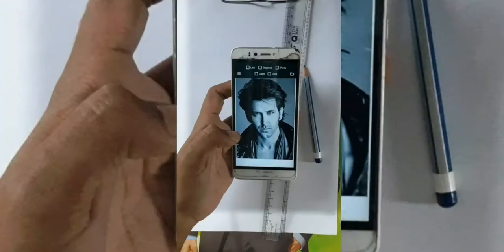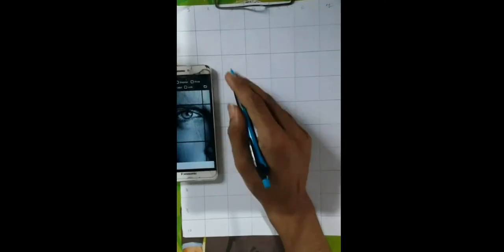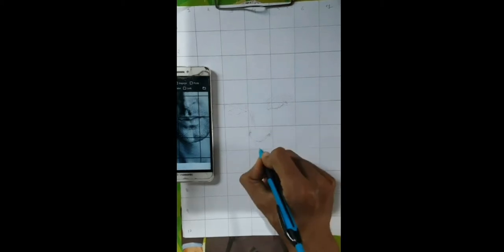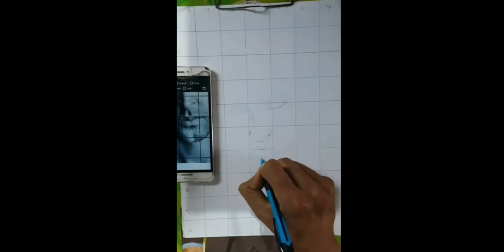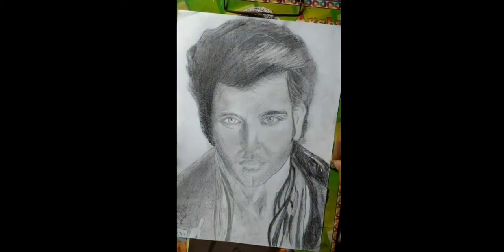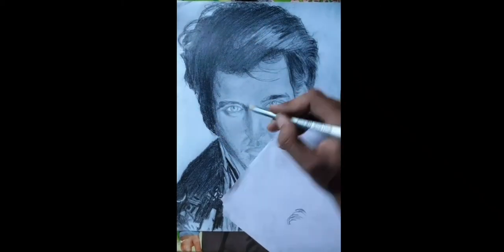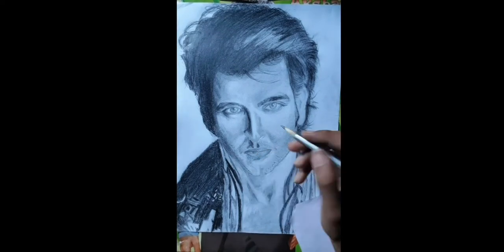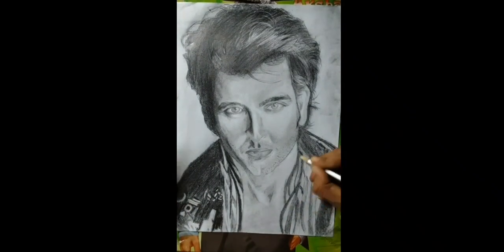How to draw Hrithik Roshan Easily | Portrait | Grid method | Artistic Yashwant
Hey! Guys

Here I'm with a new video in this video I'll try to make Hrithik Roshan sir portrait by grid method
it's a tutorial video.

●Facebook page -Yashwant Machhiwal Creativity